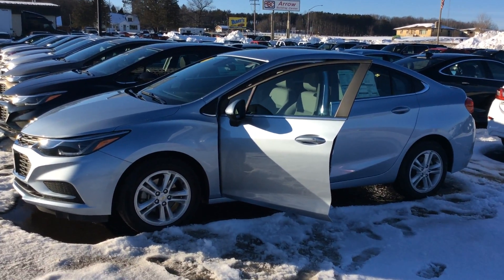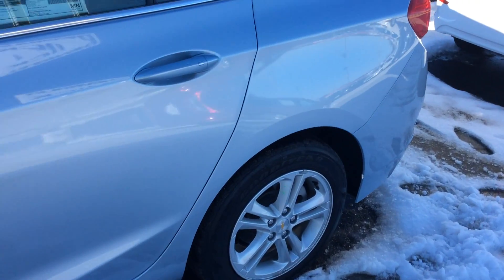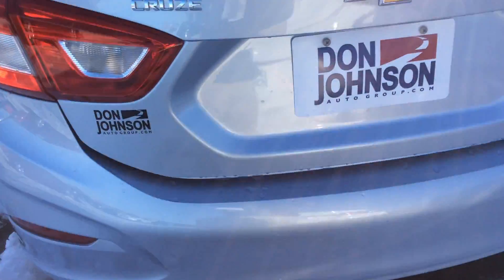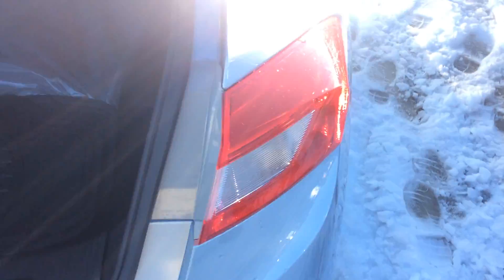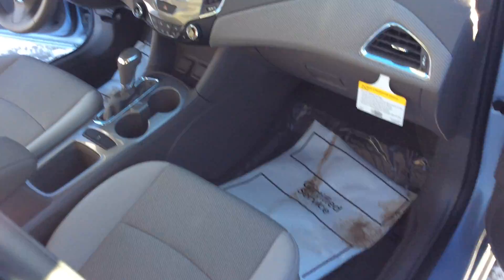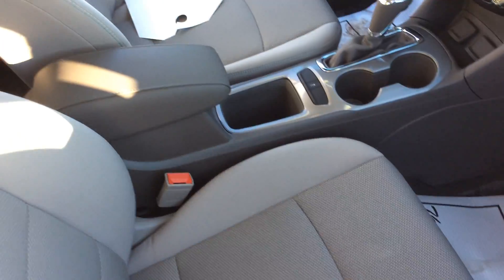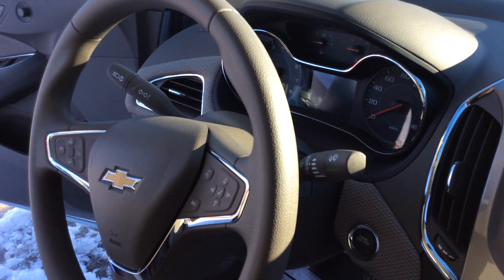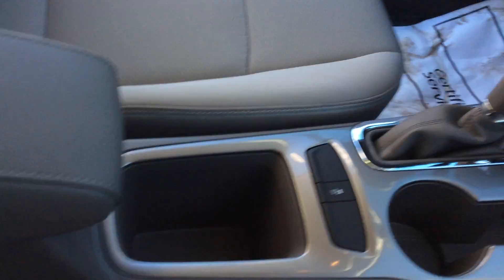2017 Chevrolet Cruze at Don Johnson Motors in Rice Lake, WI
George Bibeau, Product Expert at Don Johnson Motors in Rice Lake, WI, shares this brand new 2017 Chevrolet Cruze.